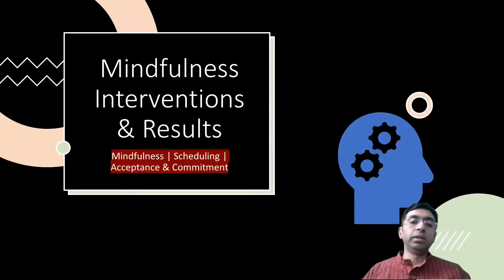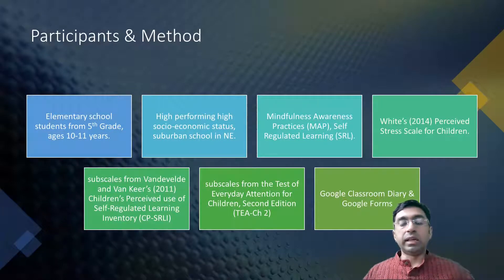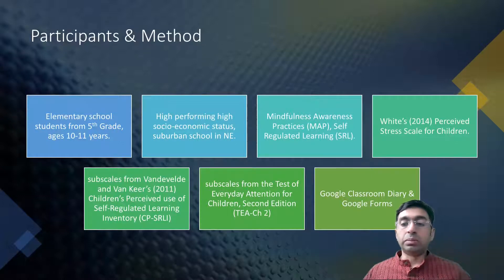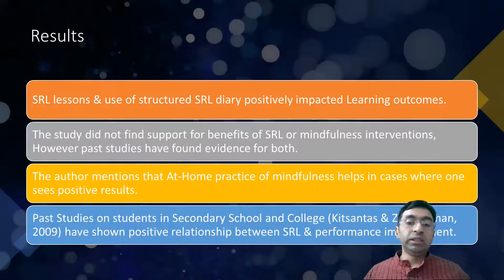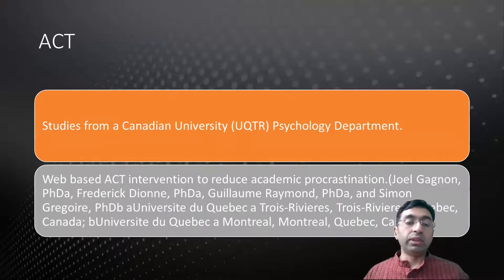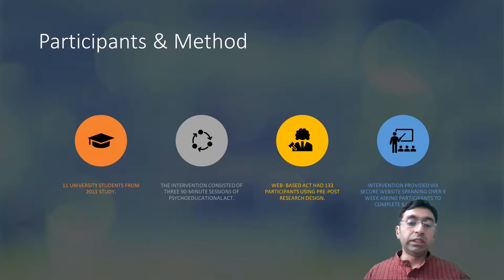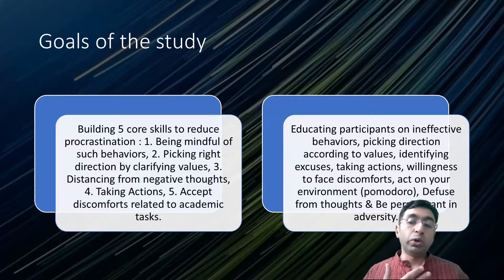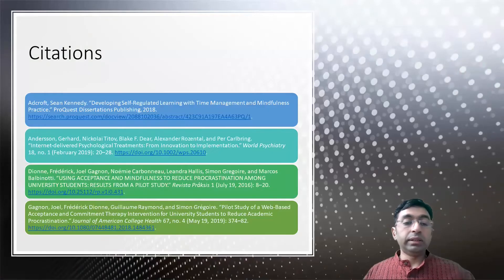Module 3c Narration of Studies on effects of Mindfulness Program & Acceptance Commitment Therapy.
Discusses ideas from different academic sources showing how psychological techniques can help students perform better.